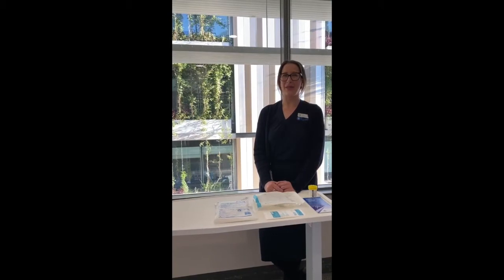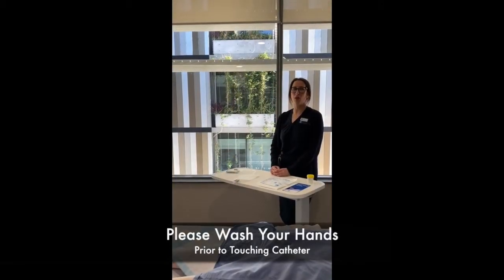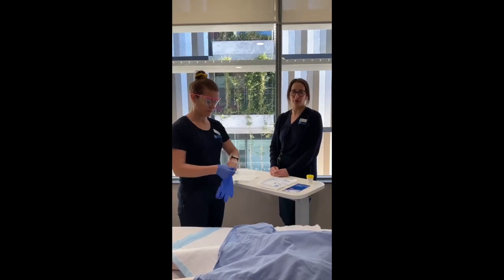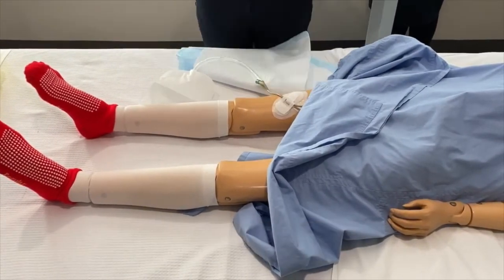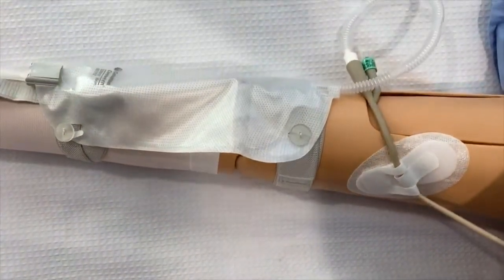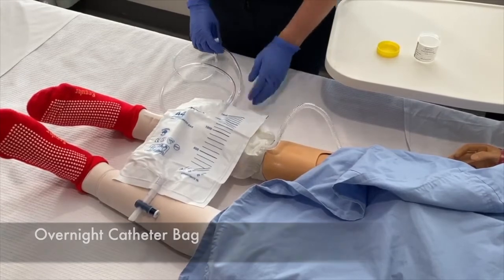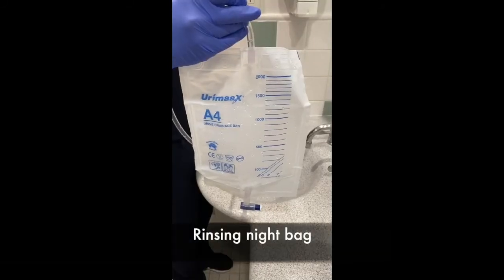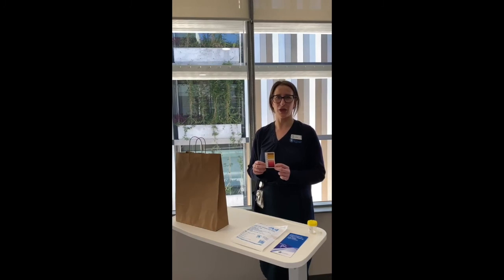St Vincent's Private Hospital Sydney - Urinary Catheter Leg Bag General Care and Instructions.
St Vincent’s Private Hospital Sydney urology clinical nurse educators have developed a reference video for patients and carers on the care and management of urinary catheter leg bags.

This video contains information of a general nature. You should not rely on this video as medical advice and we always encourage you to speak with your doctor about your condition.